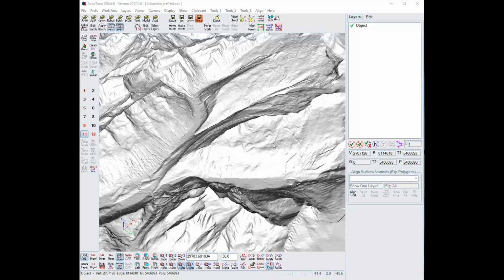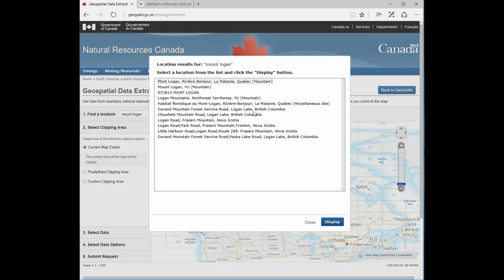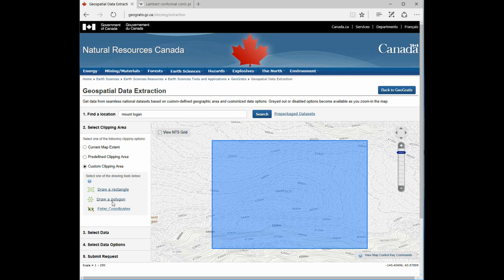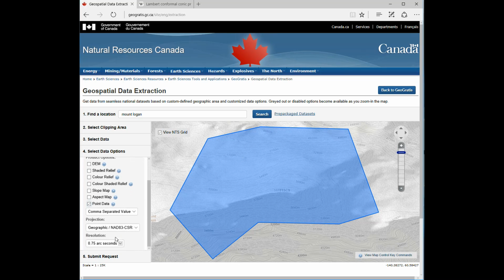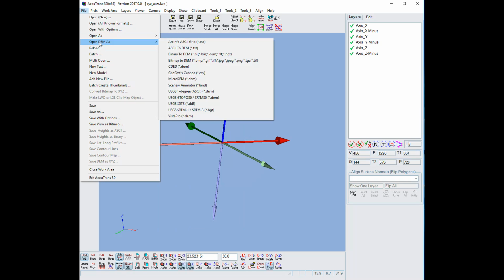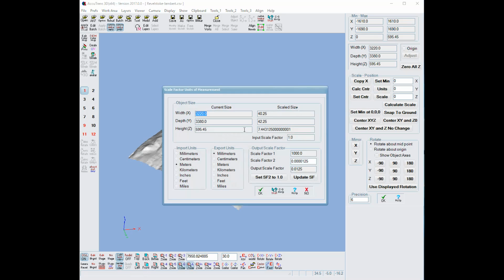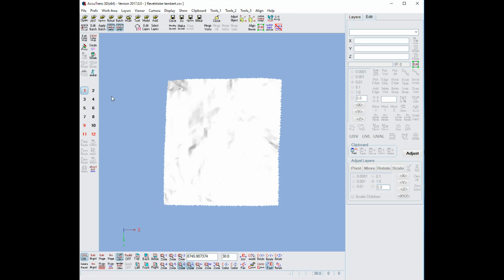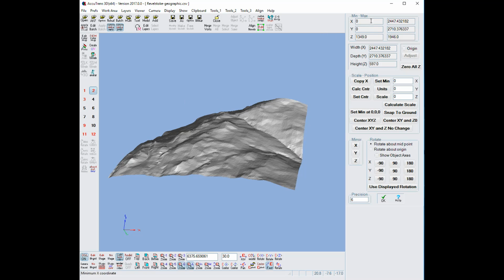Convert Terrain From GeoGratis Canada using AccuTrans 3D (05 08 2017)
This tutorial shows how to select and download a terrain from GeoGratis Canada.  The terrain stored in a CSV file is converted by AccuTrans 3D and saved to a LightWave LWO file.